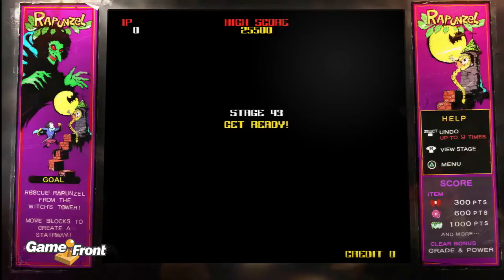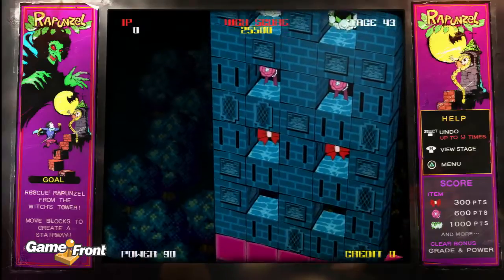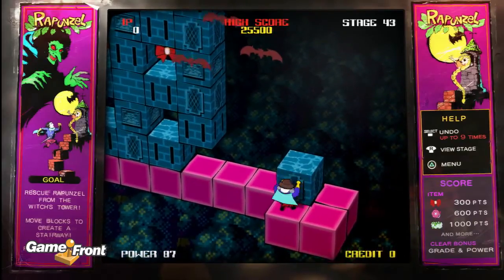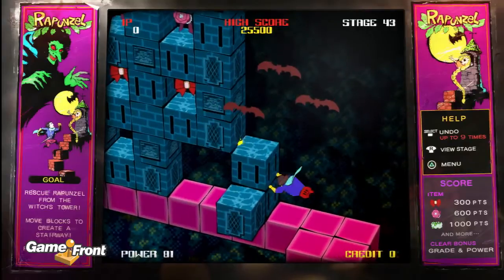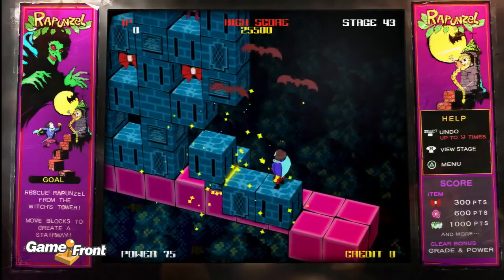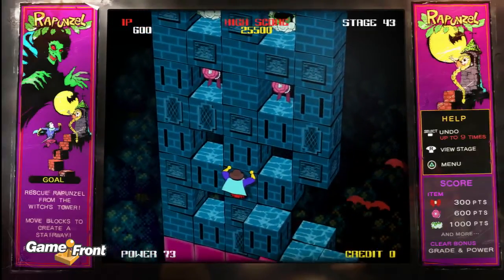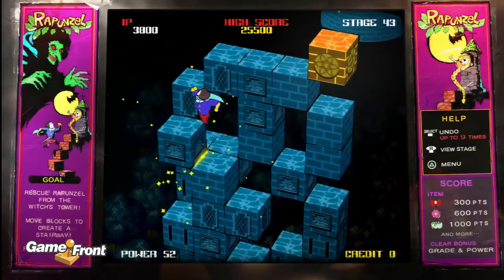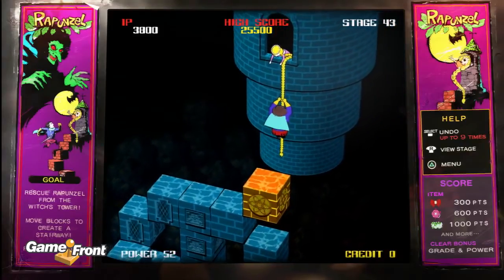Catherine Walkthrough - Rapunzel - Stage 43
This is a walkthrough of the arcade game "Rapunzel" which is found in the bar when playing the game Catherine.